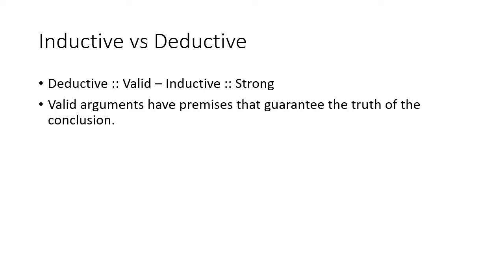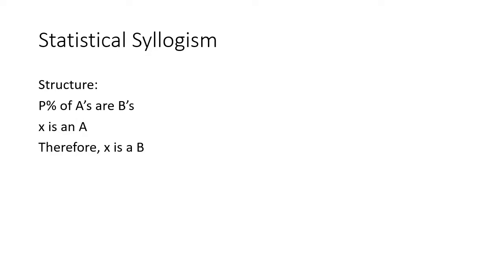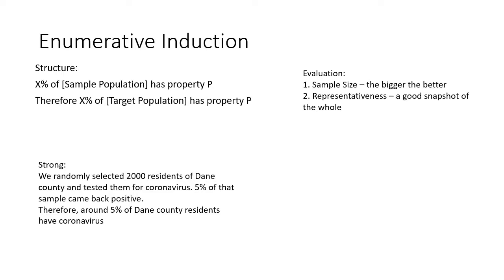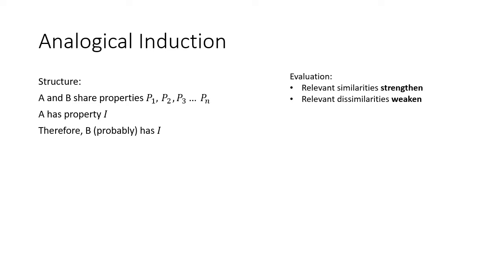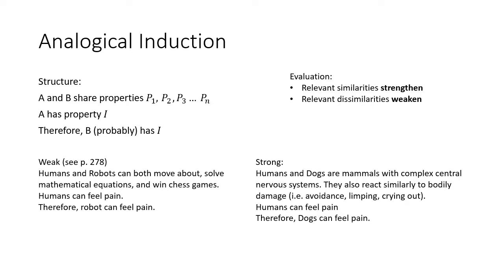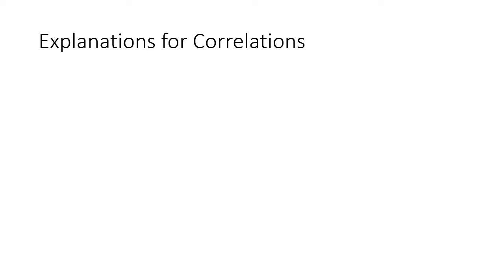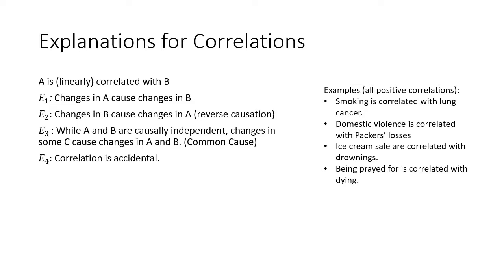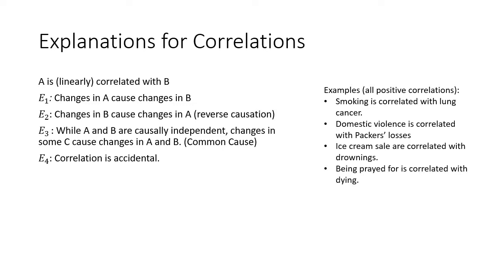2020F PHIL 101 T 000 [week 12] 4 Inductive Inferences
Overview of inductive inferences. Textbook: Lewis Vaughn's The Power of Critical Thinking (Chapter 8)